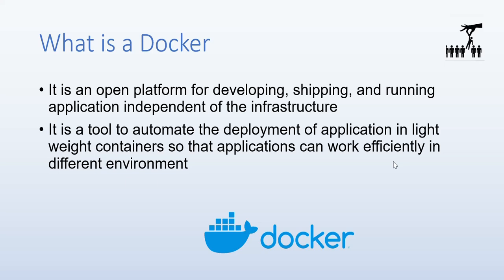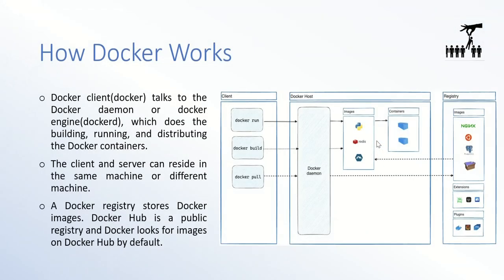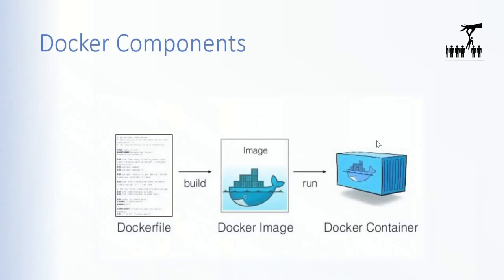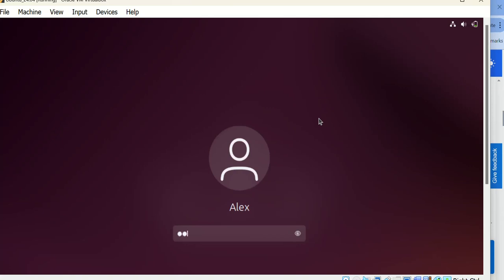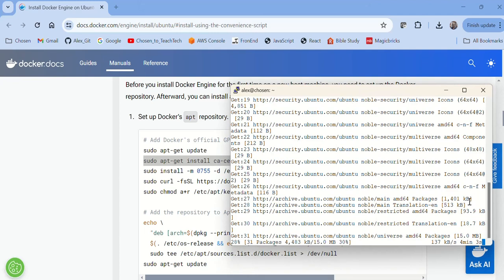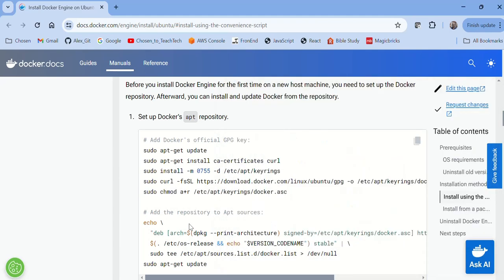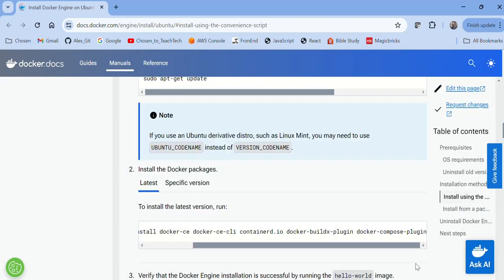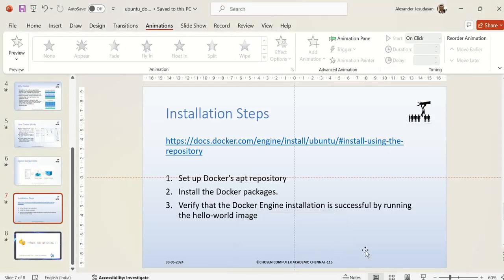Docker Engine installation on Ubuntu Linux Virtual Machines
This video explains about the docker, its components and its function along with the installation of the docker engine onto the ubuntu linux 24.04 virtual machine.